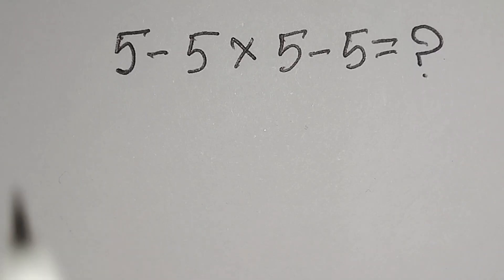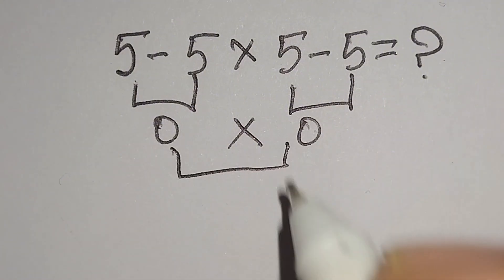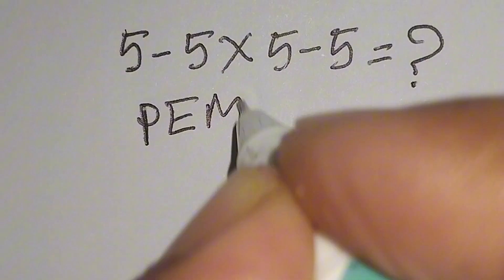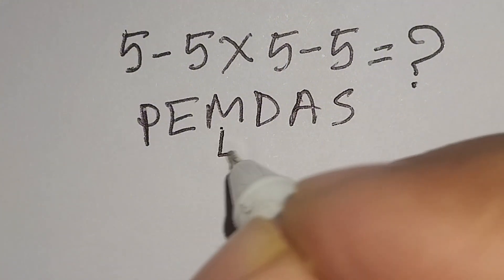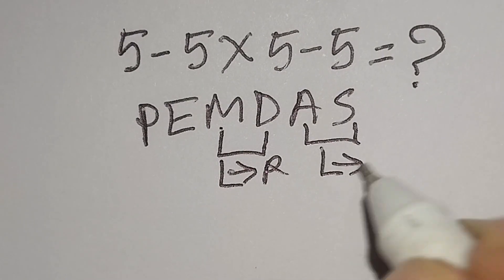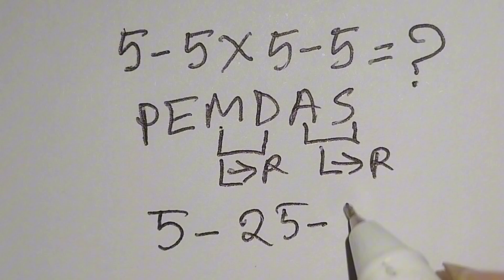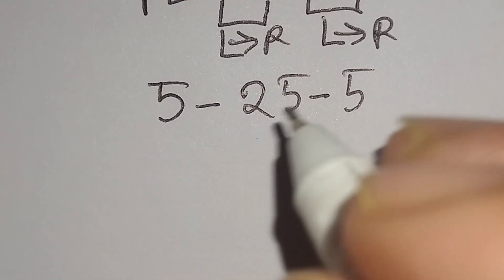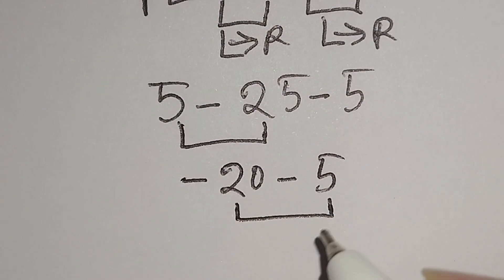Most People Get This Tricky Math Problem Wrong!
Can You Solve This Simple Math Problem That Most People Get it Wrong! A statics show that only 1℅ People Get This Algebra Problem Right.
Only 1 in 10 can solve this maths question correctly. I applied PEMDAS rule to solve this math correctly. This Simple Math Problem Trick Everyone!